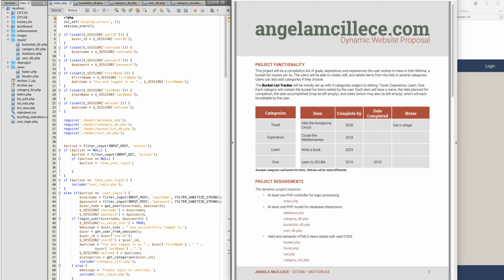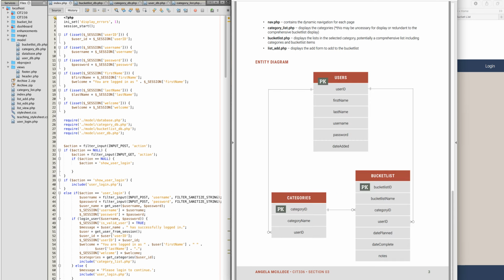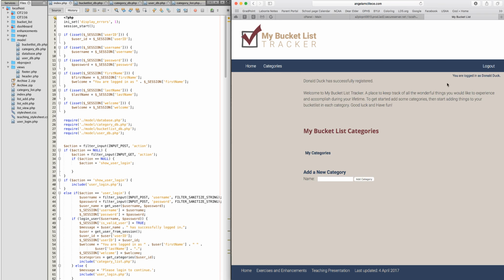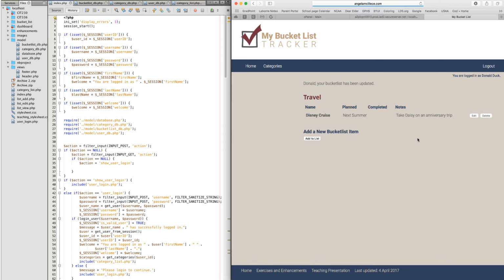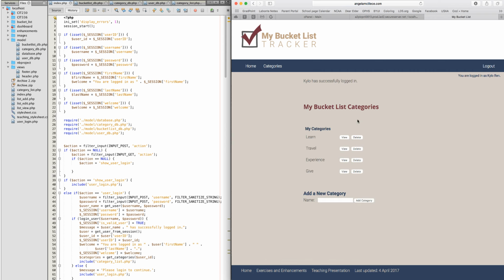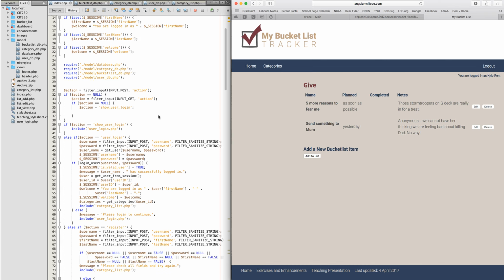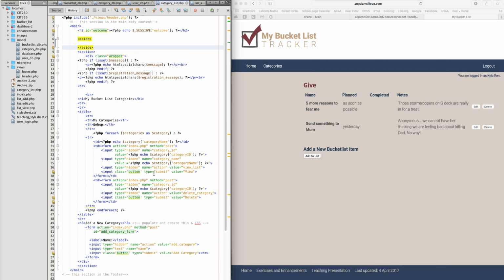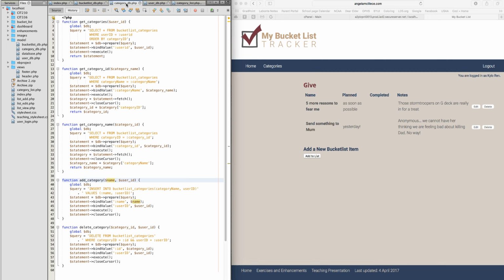Dynamic Website Video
A video explanation of my dynamic website created for CIT336.